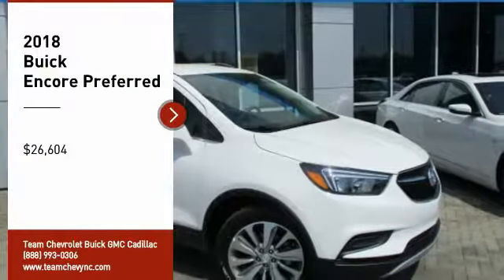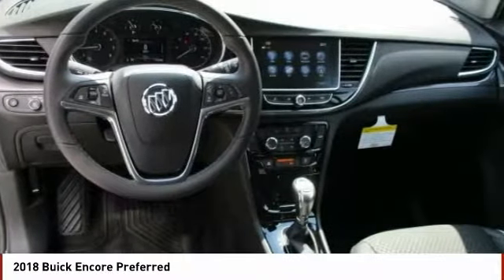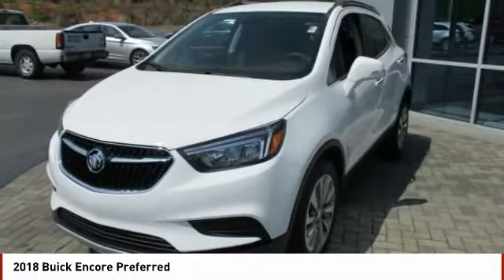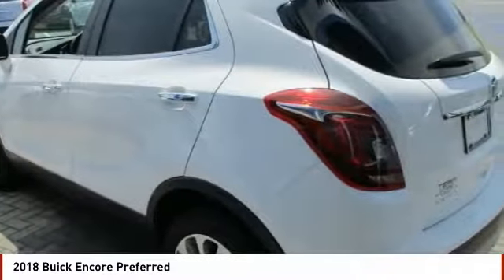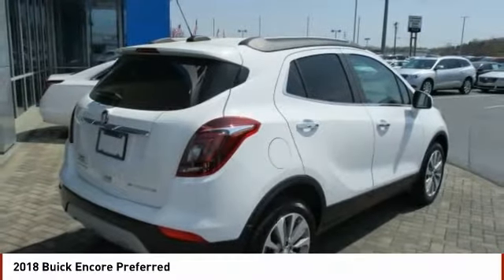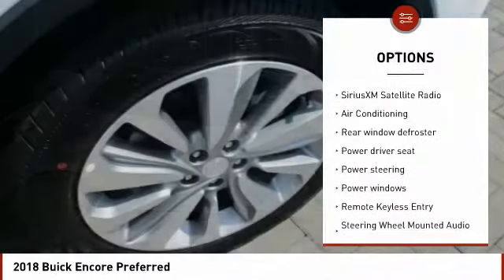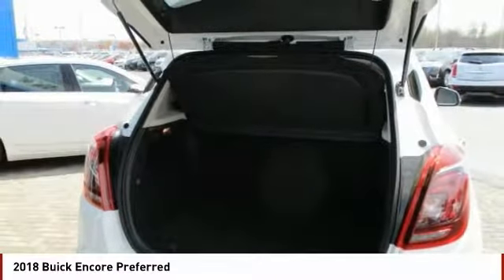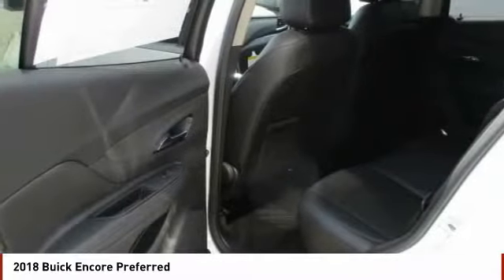2018 Buick Encore Salisbury NC B18349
2018 Buick Encore Preferred

404 Jake Alexander Blvd South

2018 Buick Encore Preferred No-Hassle No-Haggle Easy Pricing Program, First Oil Change Free, FREE Car-Washes for Life, Encore Preferred, ECOTEC 1.4L I4 SMPI DOHC Turbocharged VVT, FWD, Summit White, Ebony w/Cloth w/Leatherette Seat Trim, Preferred Equipment Group 1SB. This Vehicle includes the following Packages and Options: Preferred Equipment Group 1SB, Encore Preferred, ECOTEC 1.4L I4 SMPI DOHC Turbocharged VVT, FWD, Summit White, Ebony w/Cloth w/Leatherette Seat Trim, 2-Way Manual Front Passenger Seat Adjuster, 3.53 Final Drive Axle Ratio, 4-Wheel Disc Brakes, 6 Speakers, 6-Speaker Audio System, 6-Way Power Driver Seat Adjuster, ABS brakes, Air Conditioning, Alloy wheels, Brake assist, Bumpers: body-color, Cloth w/Leatherette Seat Trim, Compass, Delay-off headlights, Driver door bin, Driver vanity mirror, Driver s Seat Mounted Armrest, Dual front impact airbags, Dual front side impact airbags, Electronic Stability Control, Emergency communication system, Exterior Parking Camera Rear, Front anti-roll bar, Front Bucket Seats, Front reading lights, Front wheel independent suspension, Fully automatic headlights, Heated door mirrors, Illuminated entry, Knee airbag, Low Tire Pressure Warning, Occupant sensing airbag, Outside temperature display, Overhead airbag, Panic alarm, Passenger door bin, Passenger vanity mirror, Power door mirrors, Power driver seat, Power steering, Power windows, Radio data system, Radio: Buick Infotainment System AM/FM Stereo, Rear seat center armrest, Rear side impact airbag, Rear window defroster, Rear window wiper, Remote Keyless Entry, Ride & Handling Suspension, Roof rack: rails only, Security system, SiriusXM, SiriusXM Satellite Radio, Speed control, Speed-sensing steering, Split folding rear seat, Spoiler, Steering Wheel Mounted Audio Controls, Tachometer, Telescoping steering wheel, Tilt steering wheel, Traction control, Trip computer, Turn signal indicator mirrors, and Variably intermittent wipers. 33/25 Highway/City MPG TEAM CERTIFIED 1 year/12,000 miles of Standard Warranty Coverage and 1 year/12,000 miles of Basic Maintenance Coverage through Zurich North America We offer No-Hassle No-Haggle Market Based Pricing so please call to check on the availability of this vehicle - Shop 24 hours a day - Home of the FREE CAR WASHES FOR LIFE - We ll buy your vehicle even if you don t buy ours. All prices excludes tax, tag, title, electronic processing fee, environmental protection fee, and dealer admin fee. All prices are subject to change without notice due to marketplace changes. See dealer for details. Price includes: 1,750 - National Buick and GMC Bonus Cash. Exp. 04/30/2018, 750 - General Motors Consumer Cash Program. Exp. 04/30/2018, 1,000 - GM National Purchase Bonus Cash. Exp. 04/30/2018